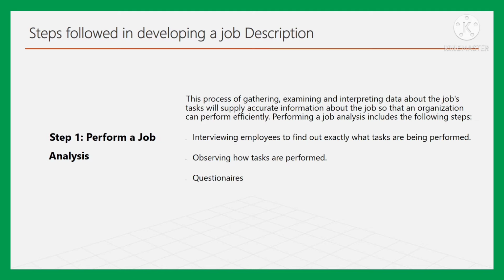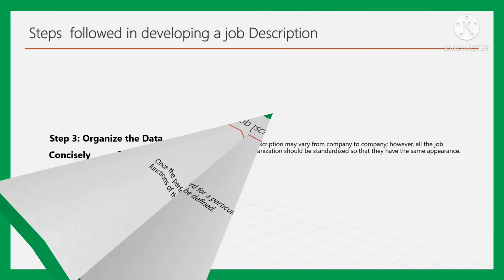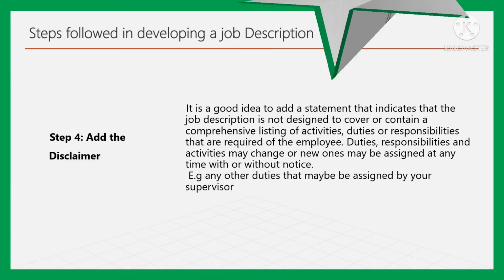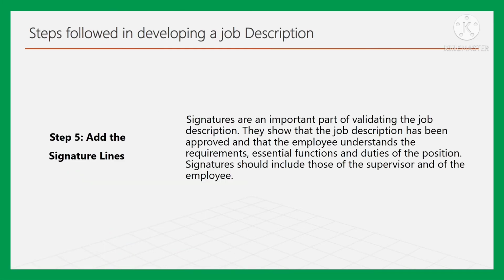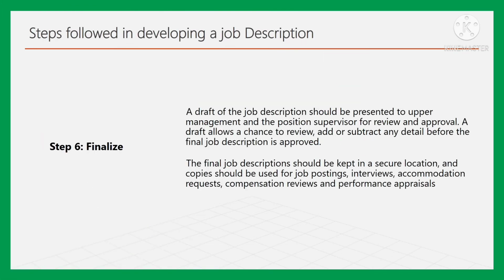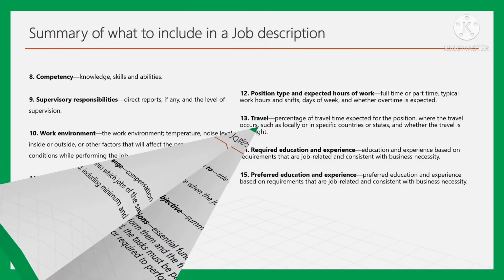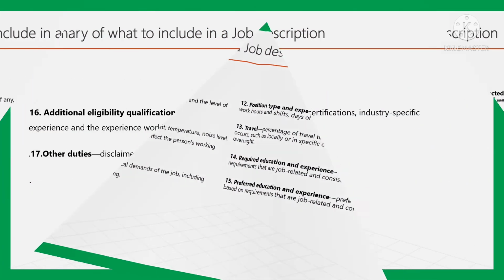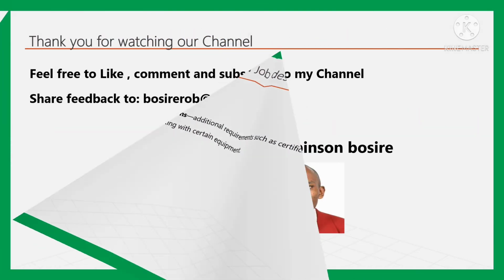Development of a job description of a position.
1. Define a job description
2. steps followed in developing a job description
3. what to include in a good job description.